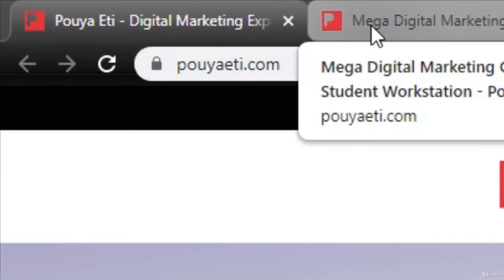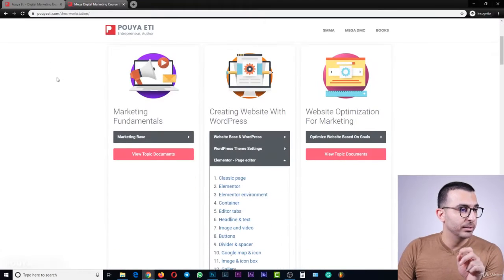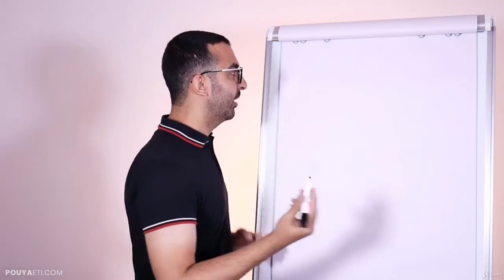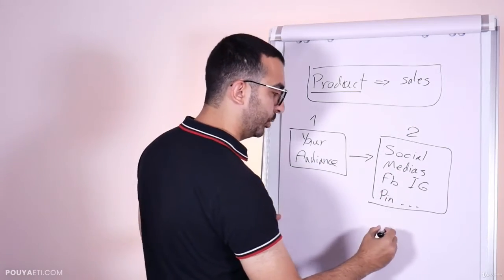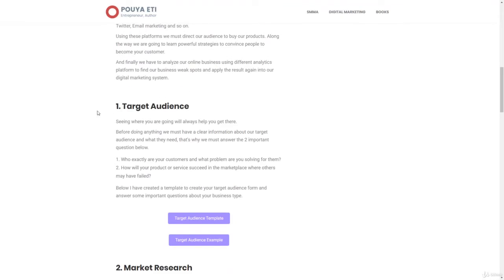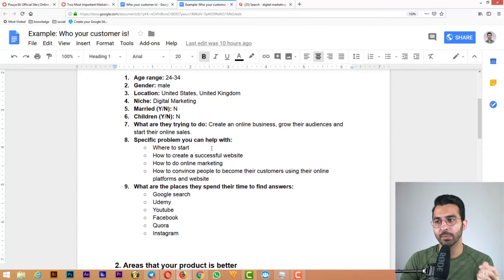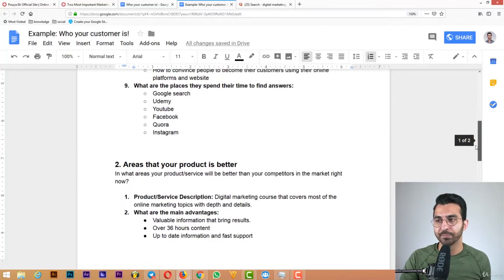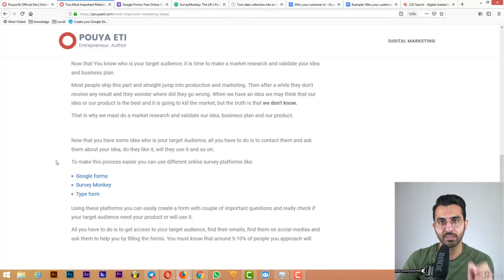zero to hero digital marketing complete course